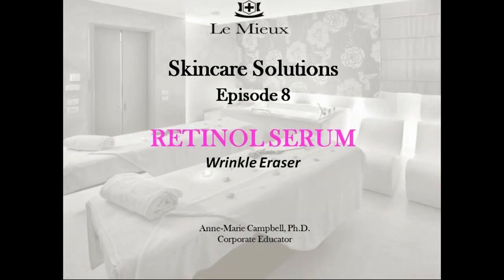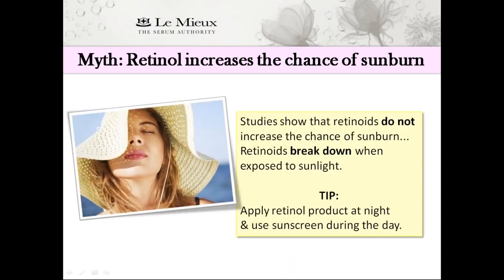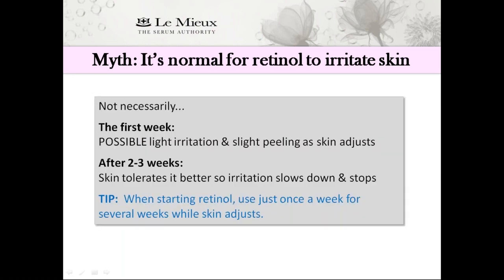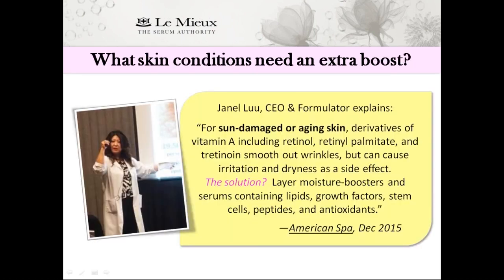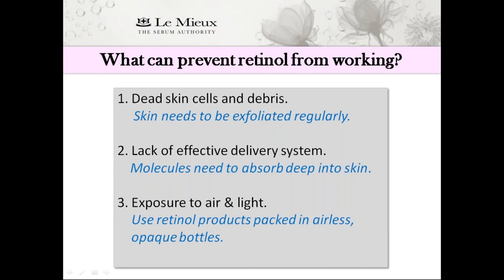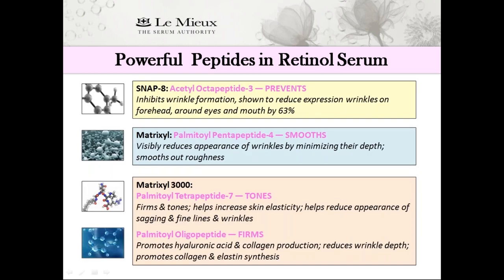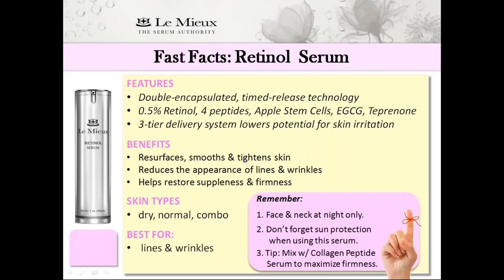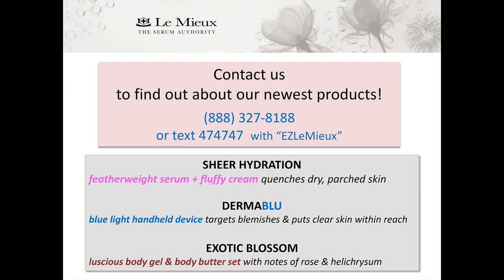Ep 8: Retinol Serum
In this quick 10-minute briefing, you'll see how RETINOL SERUM prevents AND erases wrinkles (and much more) in collagen-boosting, anti-aging treatments.
• Retinol myths & myth-busters
• Retinol mixology in anti-aging facials
• Vitamin A as one of the best age-fighters
• Importance of our 3-tier delivery system